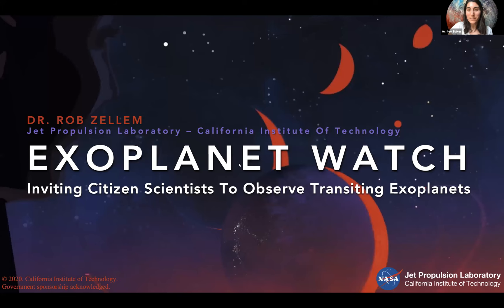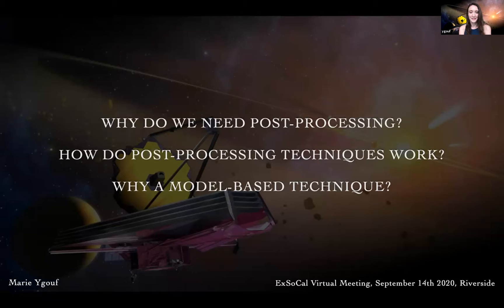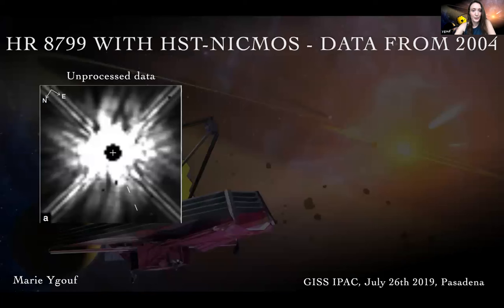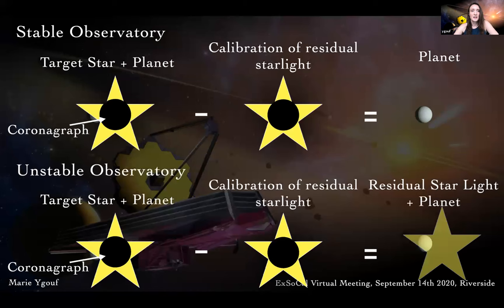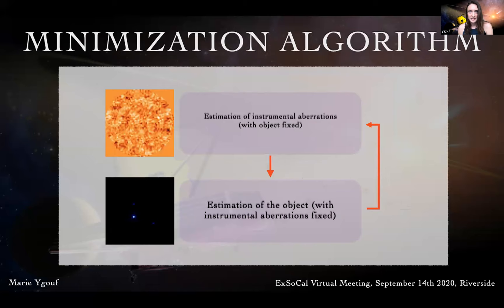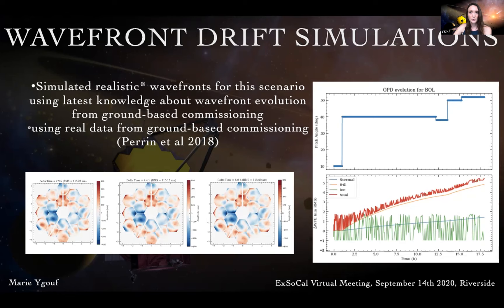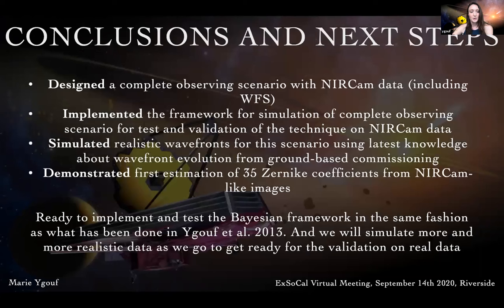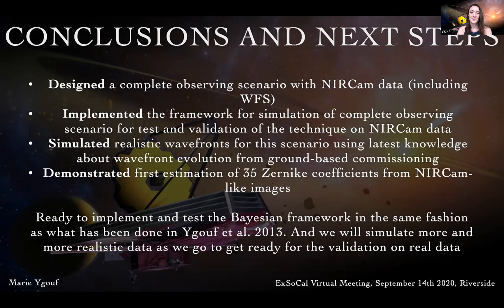ExSoCal 2020 | Marie Ygouf (JPL): Speckle Suppression for Coronagraphic Observations with JWST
4th talk of the Pluto session

Talk Title: Speckle Suppression for Coronagraphic Observations with JWST